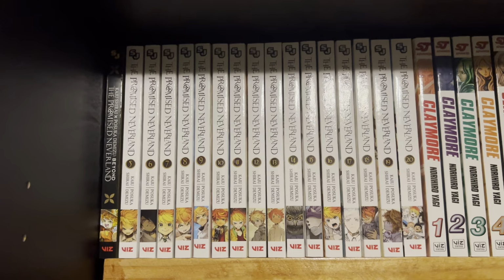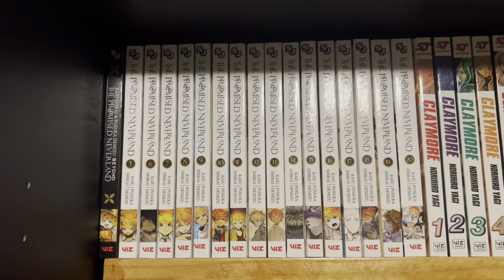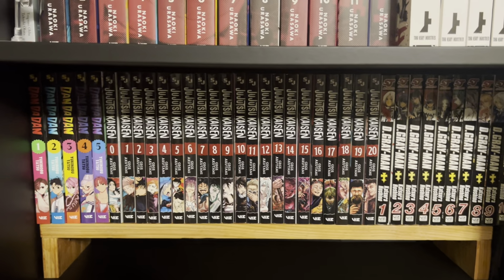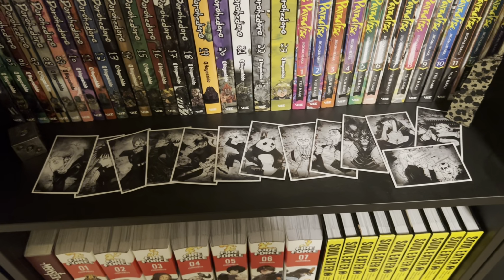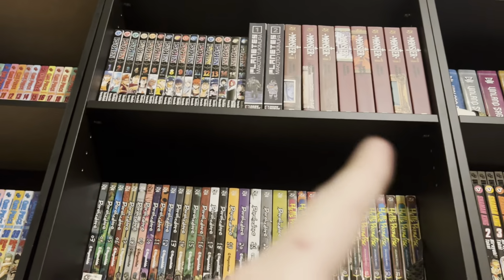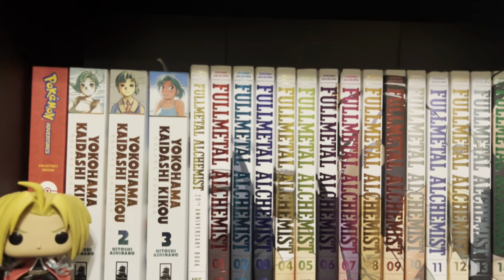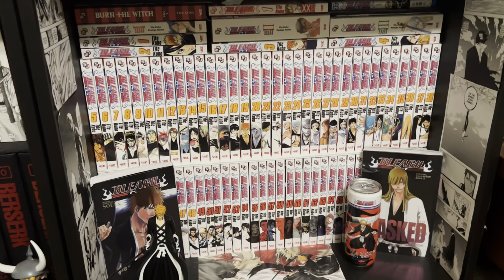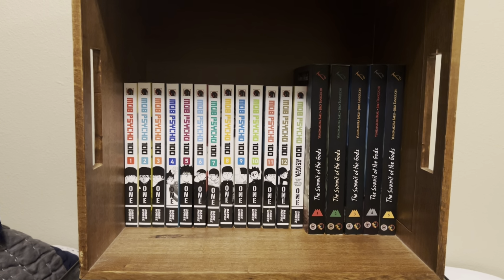My Manga Collection (2024)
Here's my updated collection for 2024! Thanks again for checking this video out, I really appreciate it.

00:00 Intro
00:43 Boxsets/Top of Shelves
02:16 Main Shelves
24:55 Wall Prints
25:07 One Piece Shelf
27:43 Nightstand Shelf
29:03 Outro